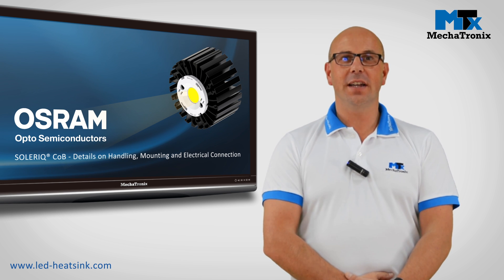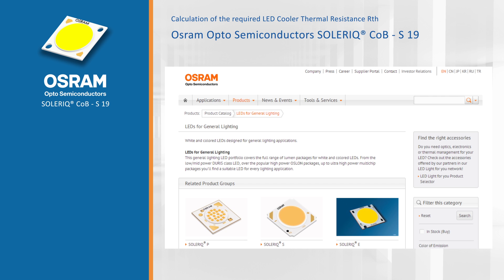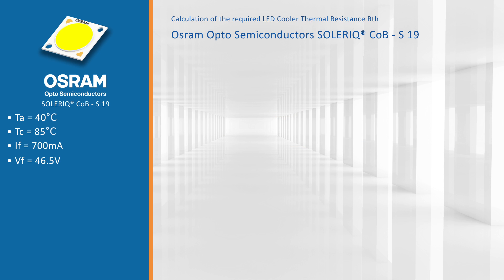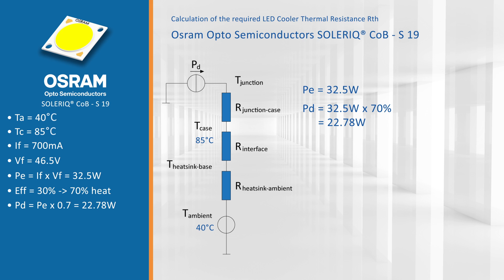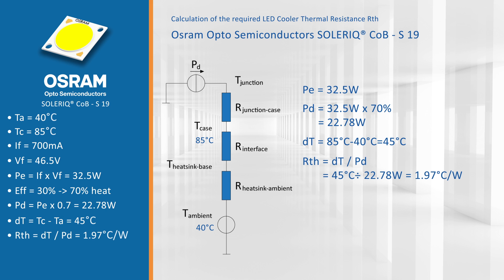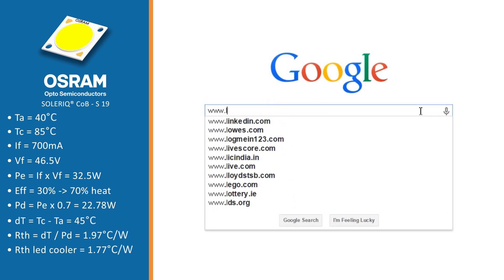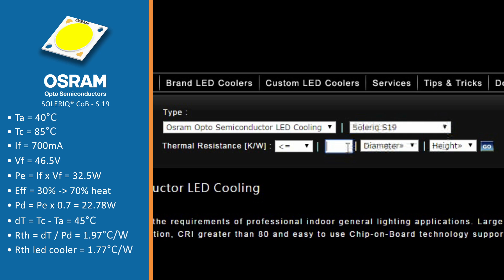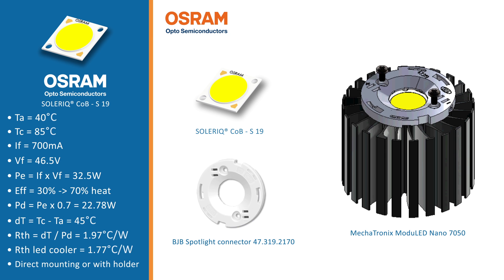Osram Soleriq S19 COB LED module - how to select the correct LED cooler - thermal calculation model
For full Osram Opto Semiconductor SOLERIQ LED Cooling products, please

MechaTronix
No.818 Dashun 2nd Rd., Sanmin Dist Kaohsiung City 80787 Taiwan